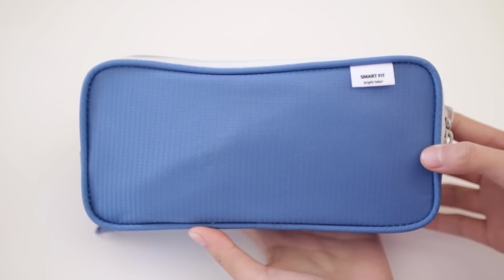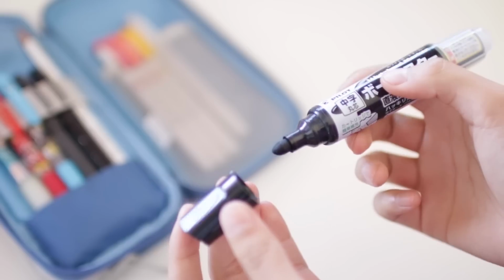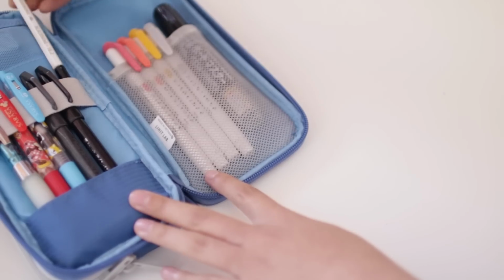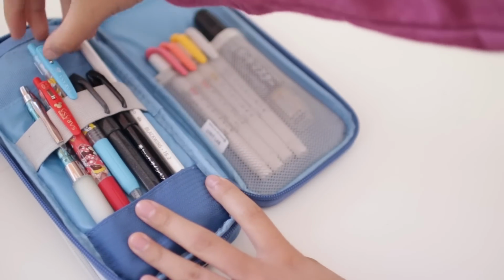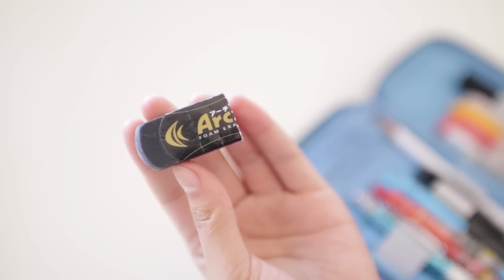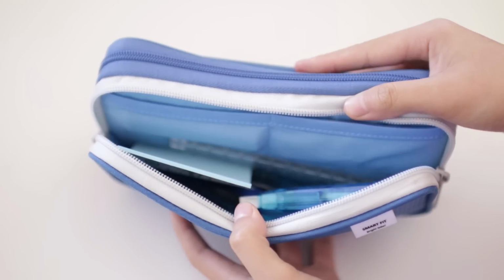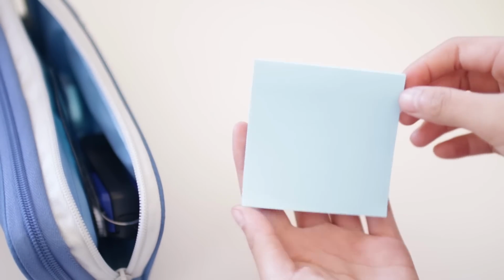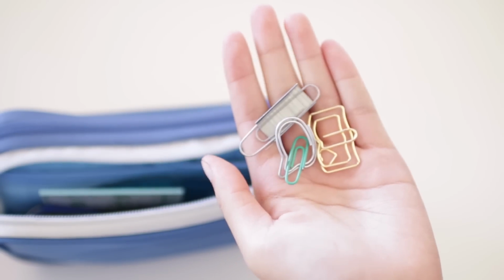what's in my pen case 🔹 junior year of high school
What's In My Pencil Case videos from the past 2 years

 ⋅ Palomino Blackwing Vol. 16.2 pencils
This is no longer available, but here's an almost identical pencil
⋅ Helix Ultraflex protractor
⋅ PaperPro Nano stapler